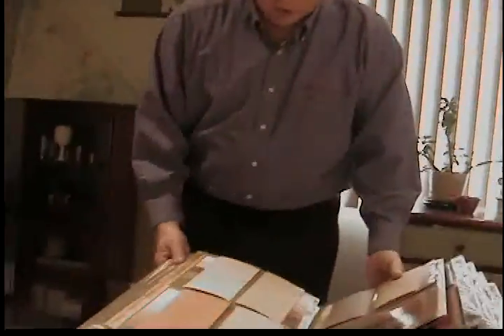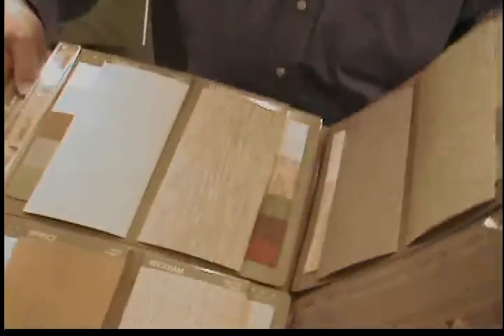Vertical Blinds from Verticals and Horzontals, Inc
Custom Window Treatments from Verticals and Horizontals, Inc. or call.